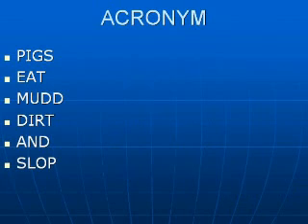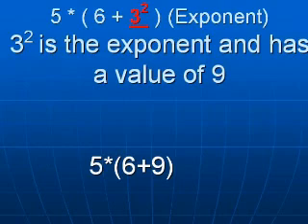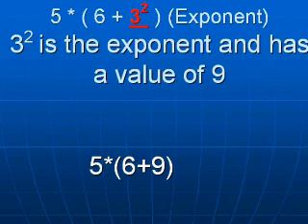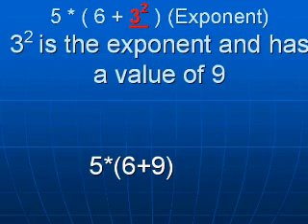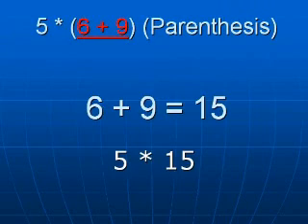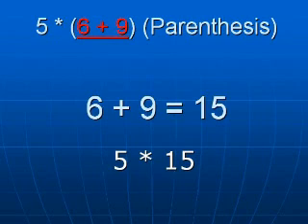Order of Operations